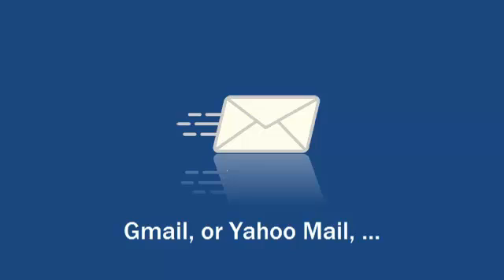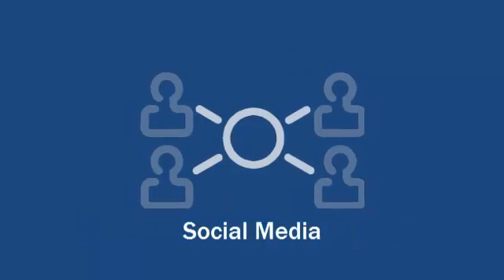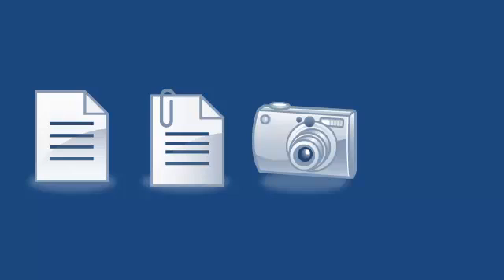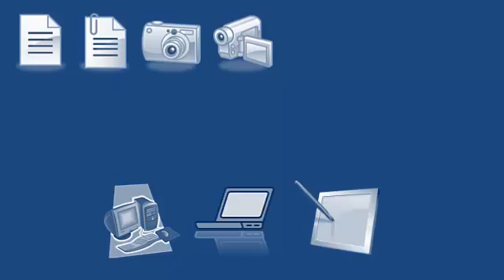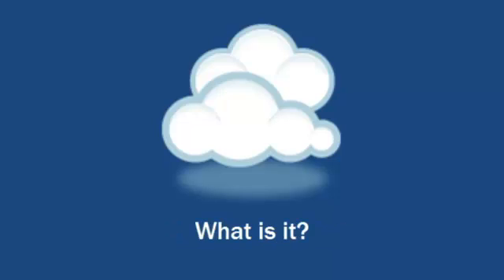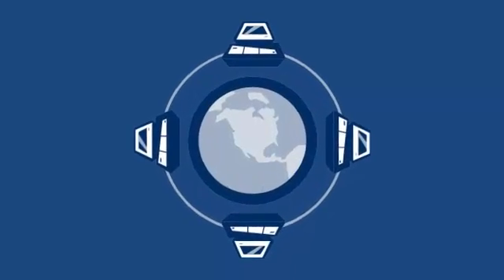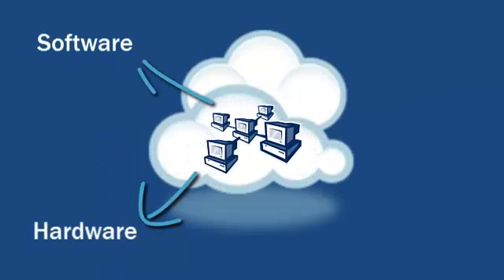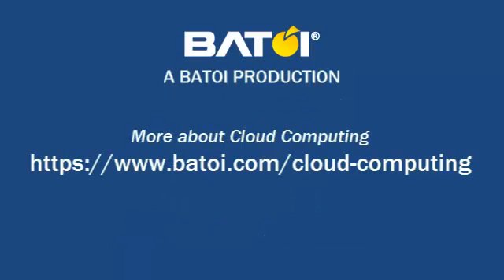Introducing Cloud Computing in One Minute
A general introduction to Cloud Computing, just in a minute!